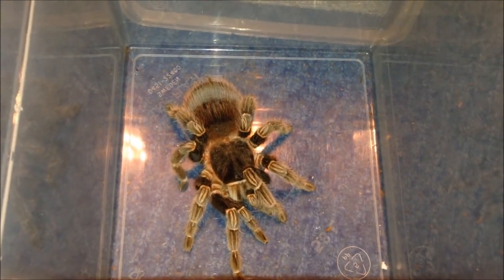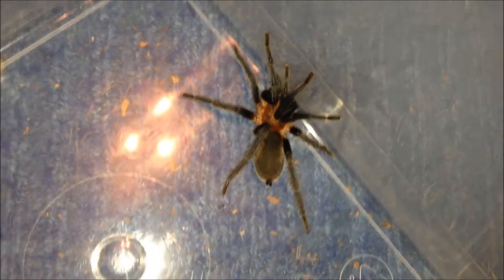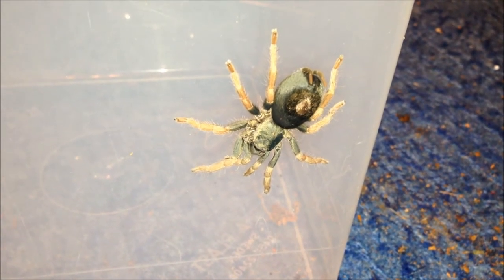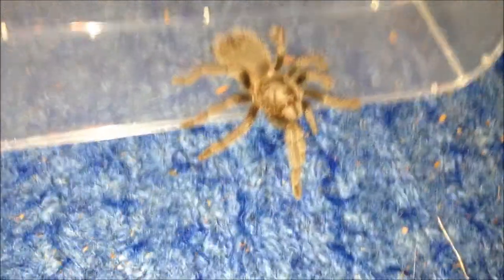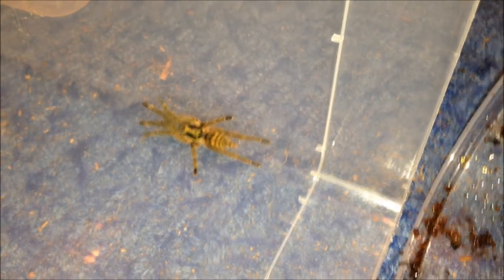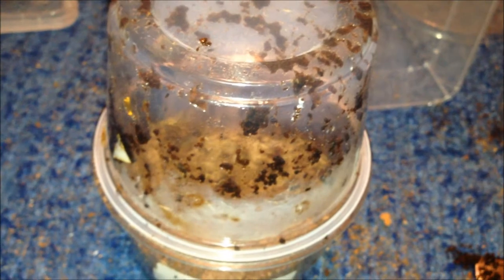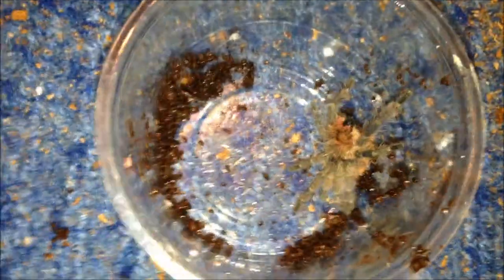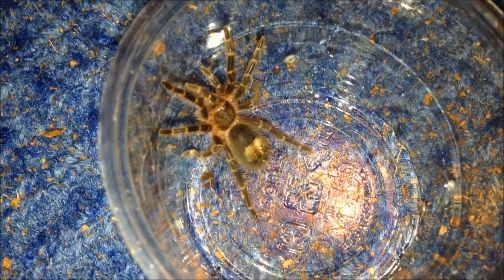Closer Look At Some Of My Collection